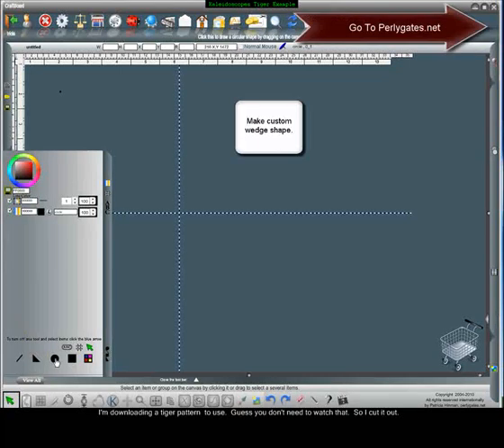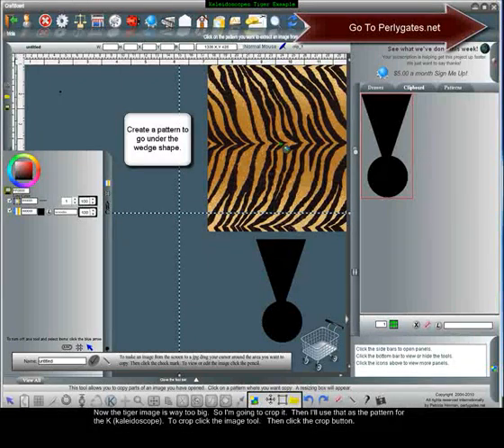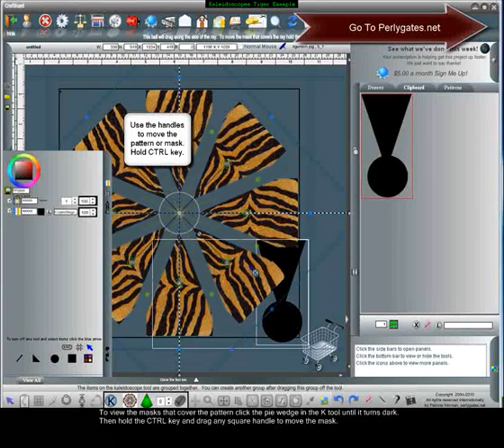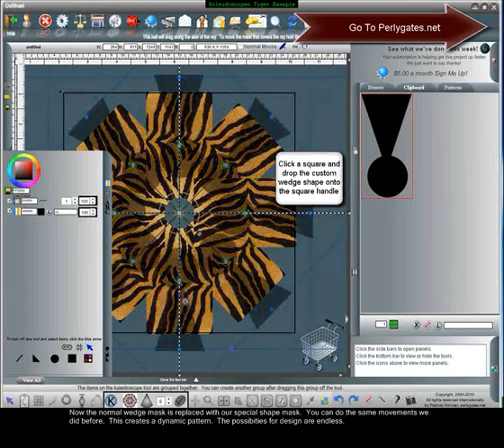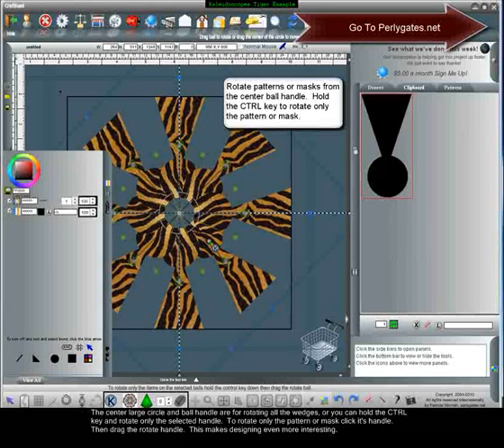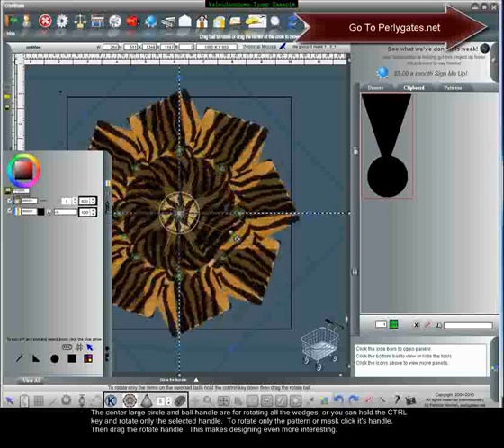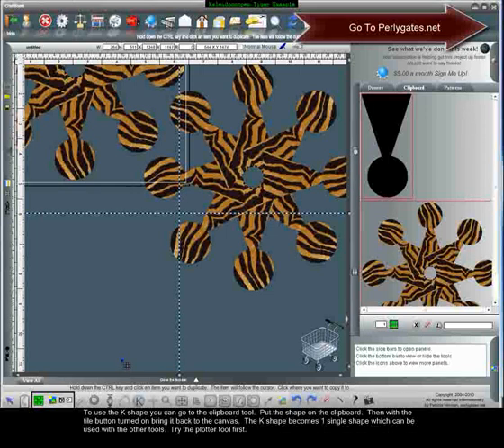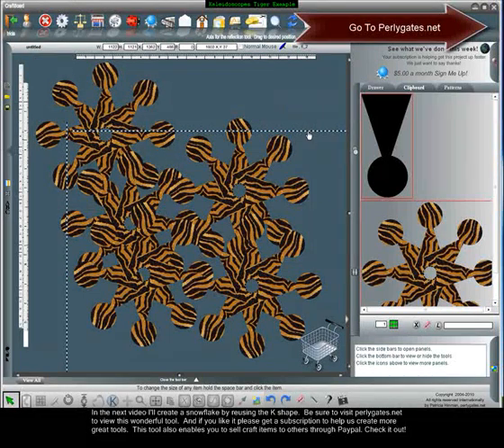TigerKaleidoscope.flv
Create Craft Designs Online!   Sell Crafty Stuff on a Moveable Canvas.
This is the first program of it's kind.  You can move items around on a board that other people or yourself have listed.  This video is about how to make Kaleidoscope patterns.  It has many other features also.  It's free to play with and download.  So everyone can use it for free!